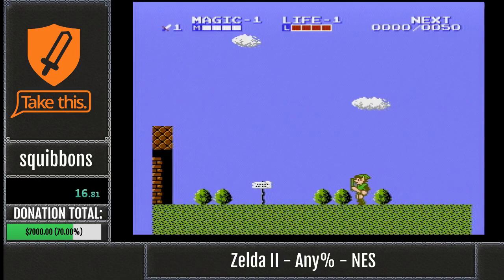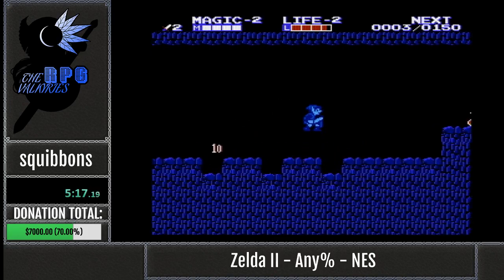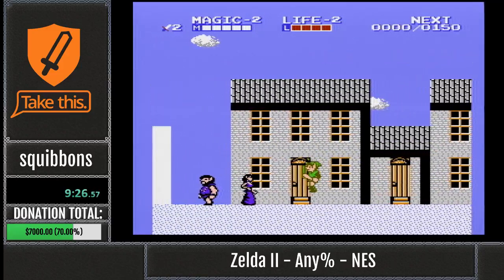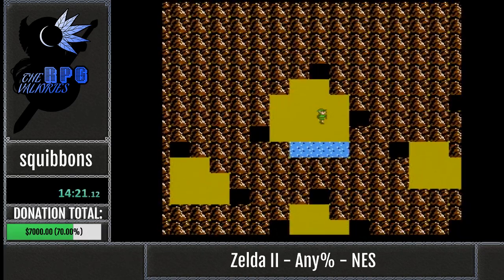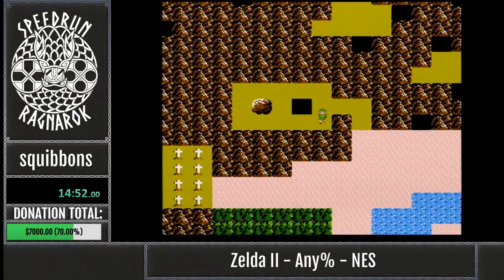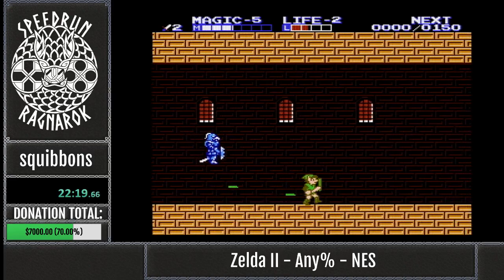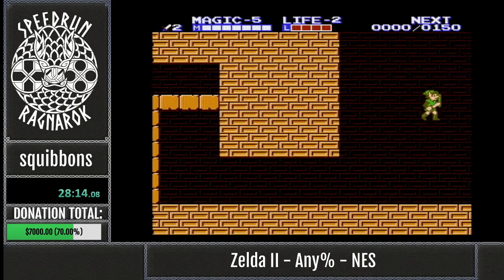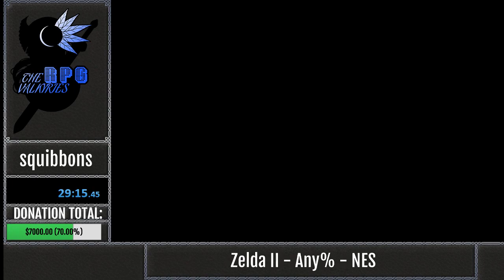Speedrun Ragnarok 2018: Zelda II: The Adventure of Link Any% by squibbons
Date: Oct 12th, 2018
Game: Zelda II: The Adventure of Link Any%
Runner: squibbons